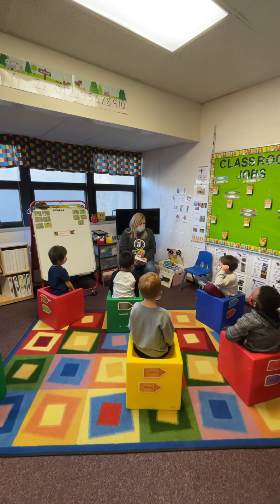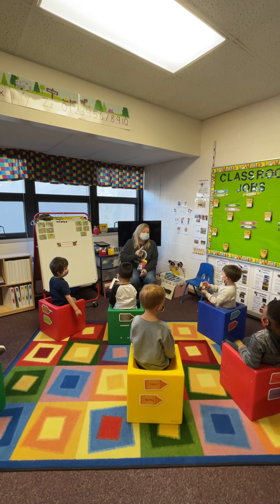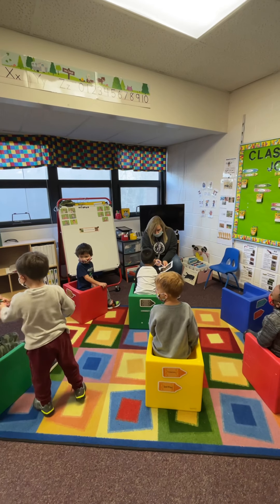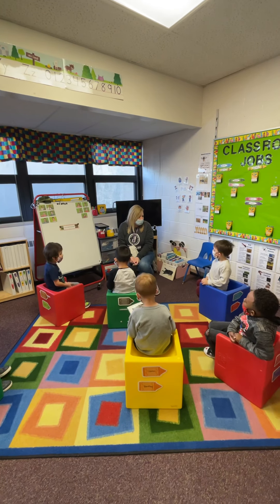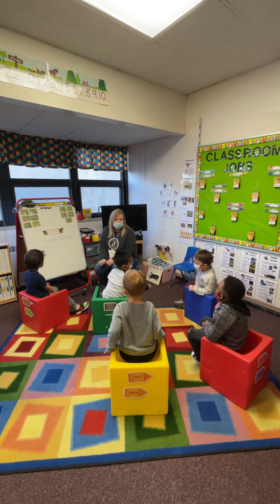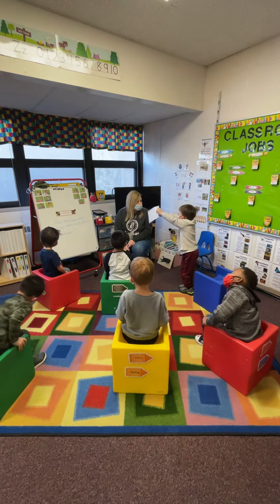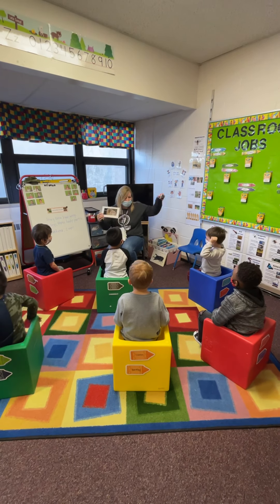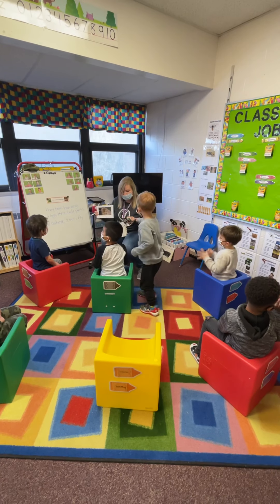Question of the Day: How are these insects alike? (Show a picture of a fly and a wasp)